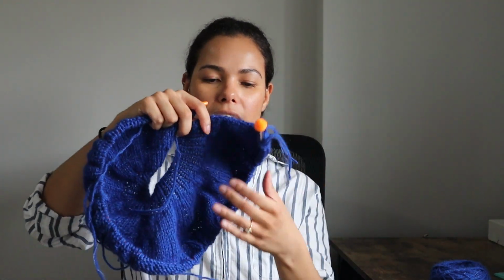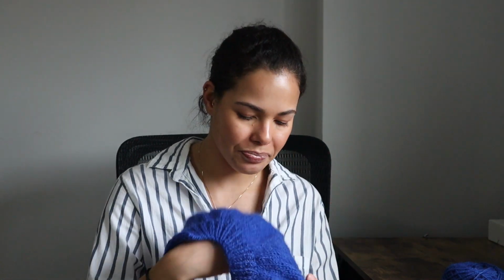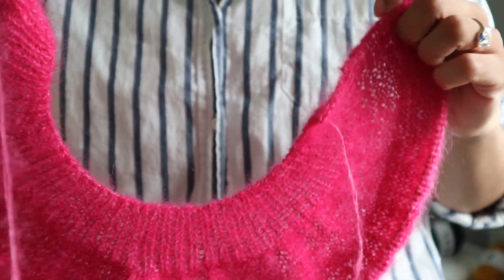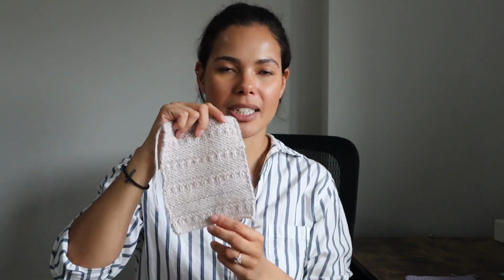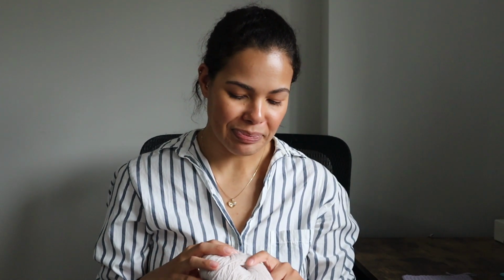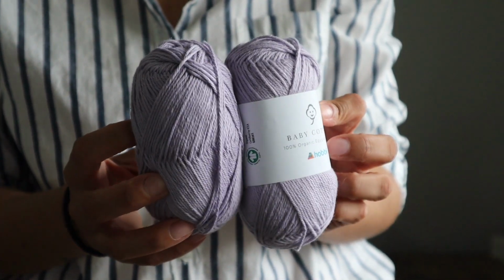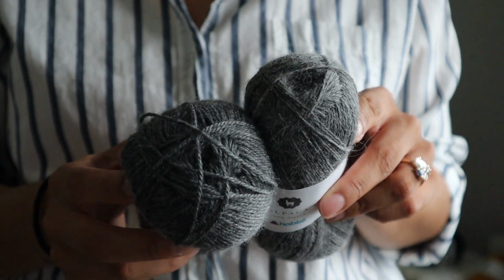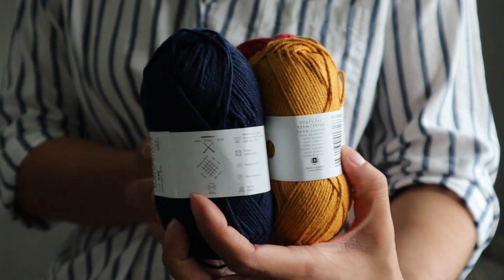Knitting Podcast Ep 7 | I Got Engaged (!!), Sweater No 23, and My 2023 Spring Knitting Plans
I'm sharing a very exciting life update on today's podcast! I also (finally) have a new finished object to share with you now that my Sweater No 23 is finally done. I've got only two WIPs to share and their both cardigans so not a ton of knitting updates. However, I did buy A LOT of yarn to prepare for my spring knitting plans that I'm sharing with you today so I have a slightly large yarn haul and of course, all the fun pieces I'm hoping to knit up this season! Everything I mentioned in the video is linked below!

Chapters:
00:00:00 - Intro
1:16 - Updates
2:07 - Engagement
2:48 - Sweater No 23
7:53 - Novice Cardigan Chunky Edition
16:06 - Novice Cardigan Mohair Edition
20:59 - Spring Knitting Plans Intro
23:06 - Sweater No 18
27:57 - Friday Tee
31:28 - Acquisitions Intro
31:49 - Scallop Jacket
36:27 - Marseille Sweater
43:39 - Outro

Equipment:
Canon M50 Mark II
Rode Video Micro